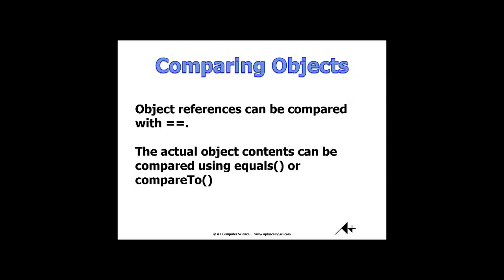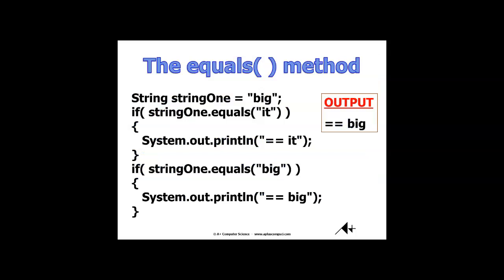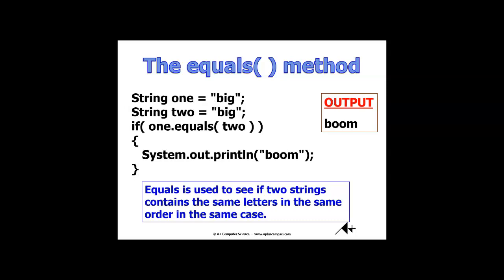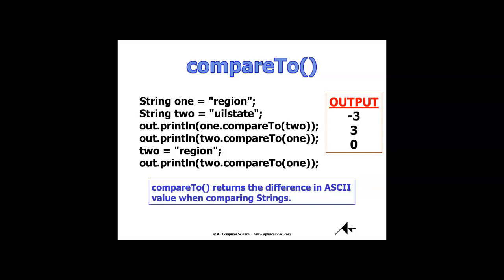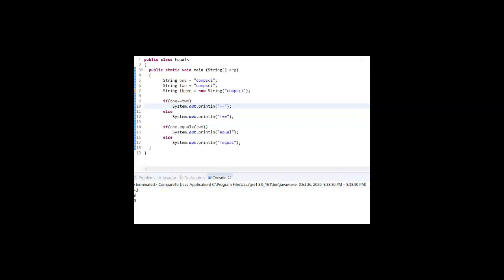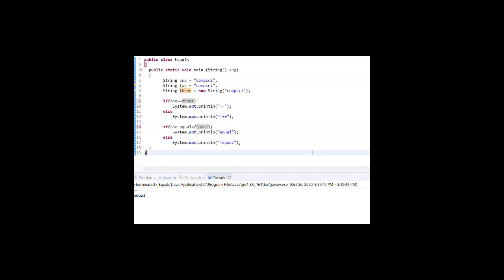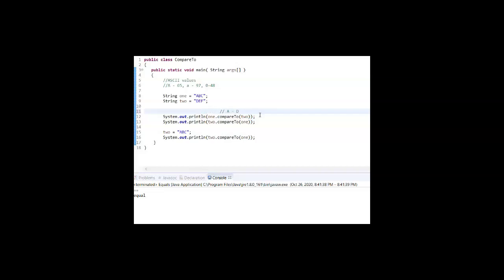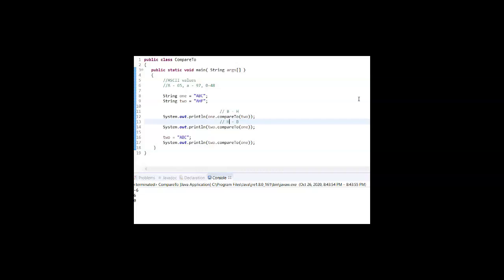U3L7 Comparing Objects with ==, equals(), and compareTo()